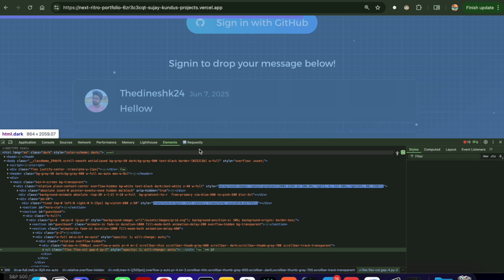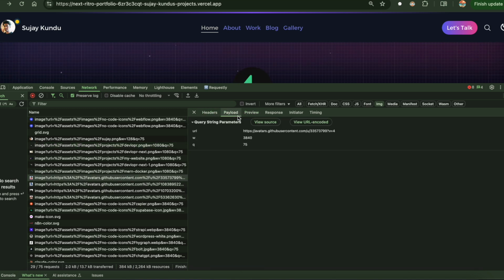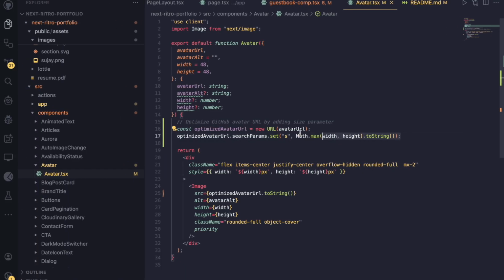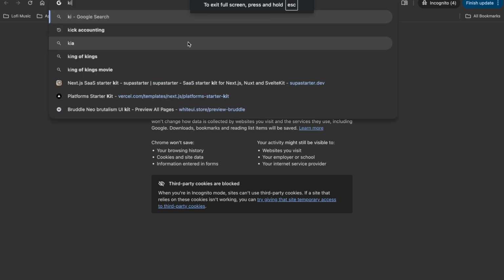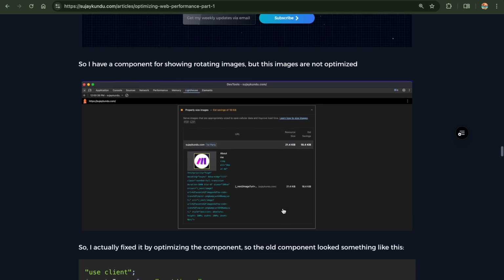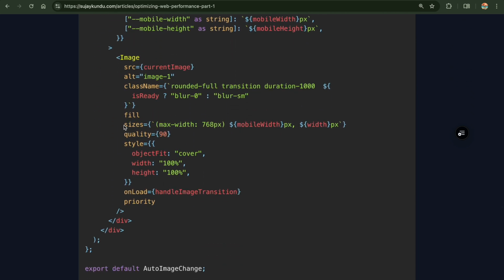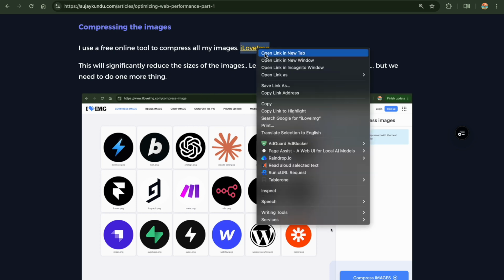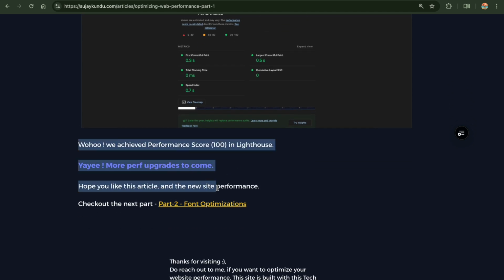Web Perf Part 1 - Optimizing Images in a NextJS Web App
When I first ran a Lighthouse audit on my website, I was surprised — my design looked clean and modern, but the performance score told a different story. The culprit? Images.

Like many developers, I had uploaded nice-looking visuals without thinking much about file size, delivery format, or responsive scaling. But unoptimized images can be one of the biggest bottlenecks in web performance, directly hurting Core Web Vitals (especially Largest Contentful Paint).

In this video, I will share what I learned while fixing my site's images — the mistakes I made, the optimizations I implemented, and the impact on performance.